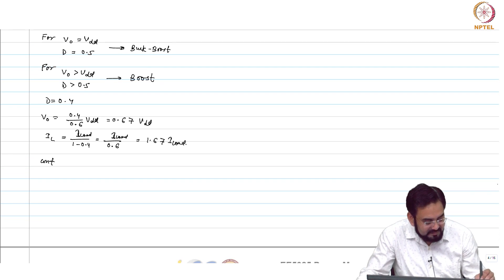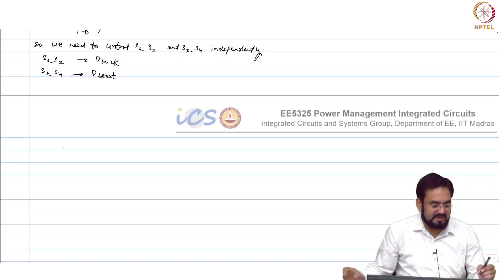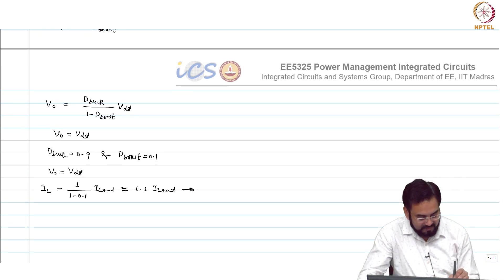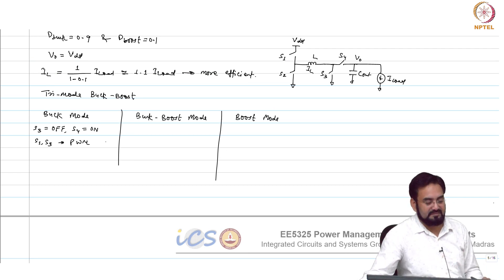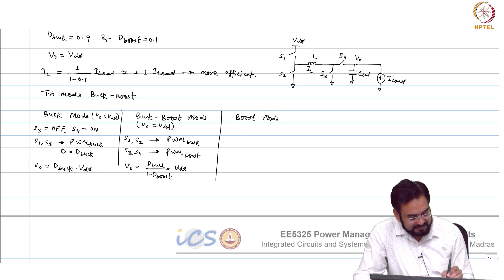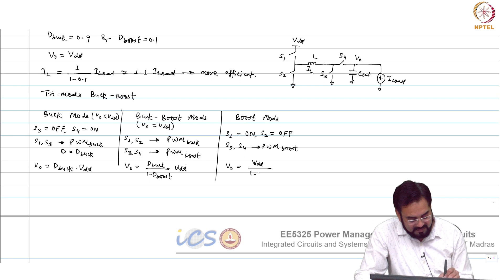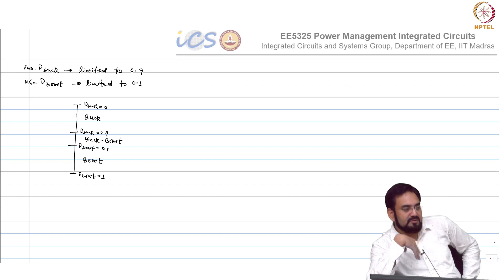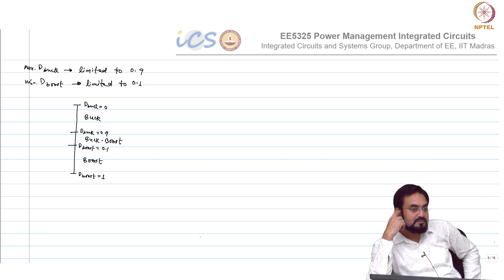#83 Tri Mode Buck Boost Converter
Explore the versatile tri-mode buck-boost converter capable of operating in buck, buck-boost, and boost modes. This lecture explains how a single converter can efficiently handle a wide input voltage range, switching seamlessly between modes to regulate the output voltage. We'll analyze the control strategy for transitioning between modes and the efficiency advantages of this approach.